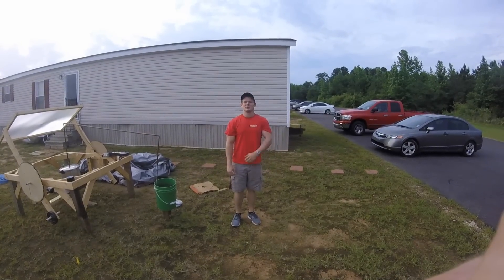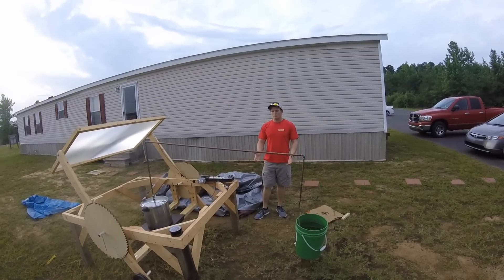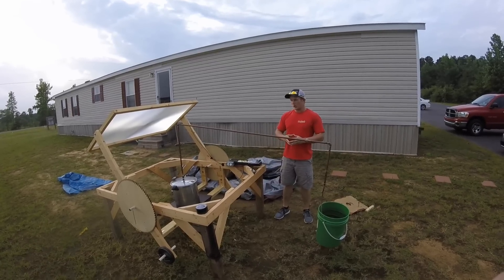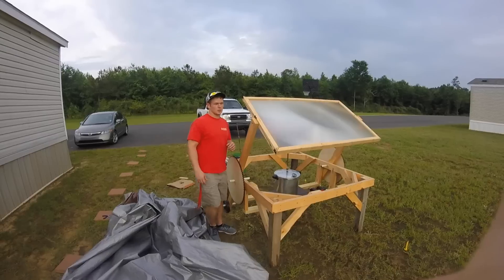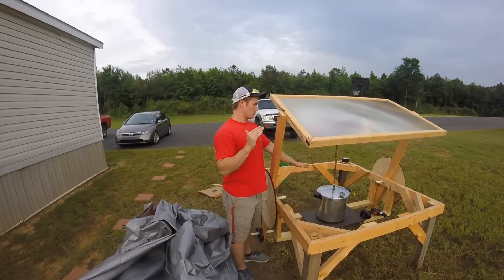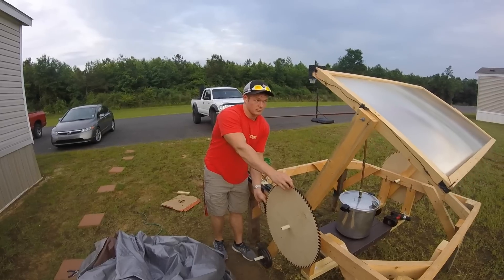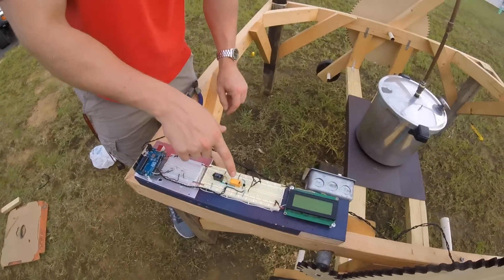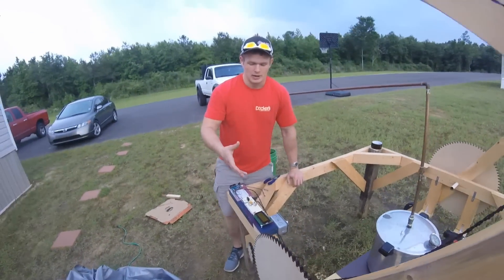Solar Powered Water Distillery System Swanbom Spring 2015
This video details a project completed in ENGR 122 at Louisiana Tech University as part of the Living with the Lab first-year engineering course sequence. The product demonstrated here is the "solar powered water distillery system."